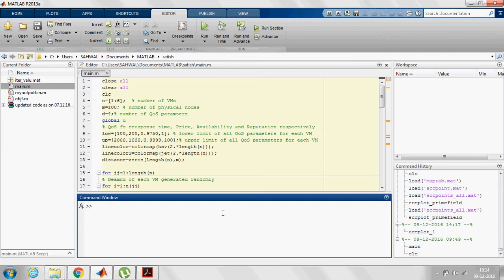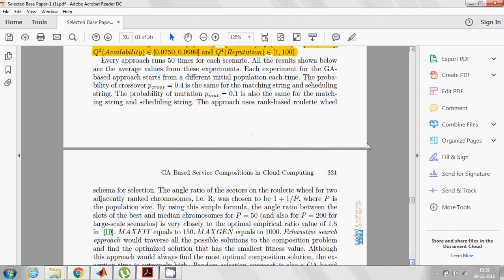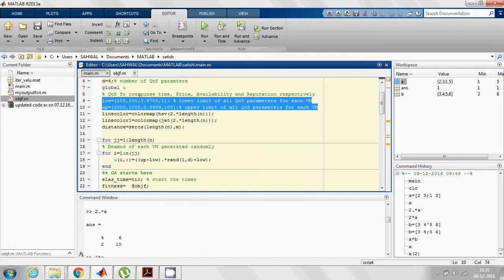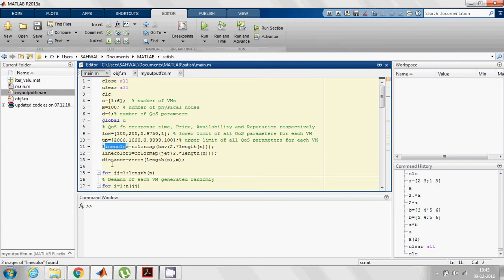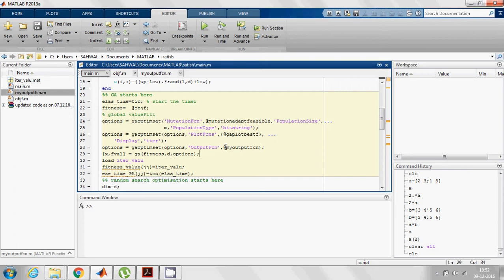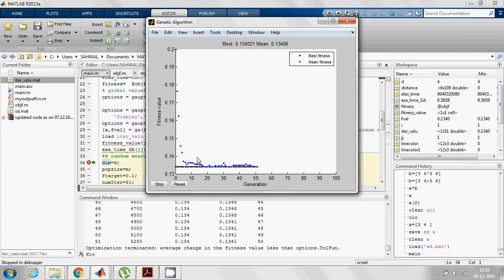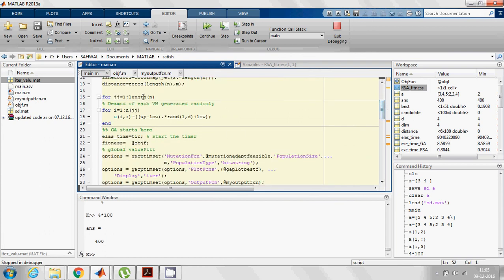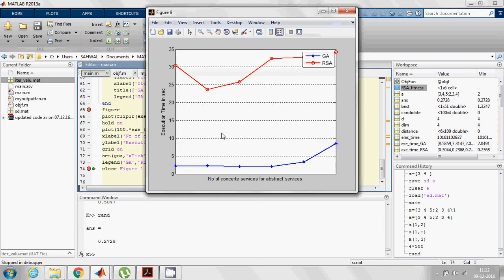Genetic Algorithm based QoS optimization in cloud computing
This video gives you an insight of very basic with MATLAB and how Genetic algorithm helps in optimizing cloud computing QoS by optimally allocating virtual machine's resources to several user nodes.